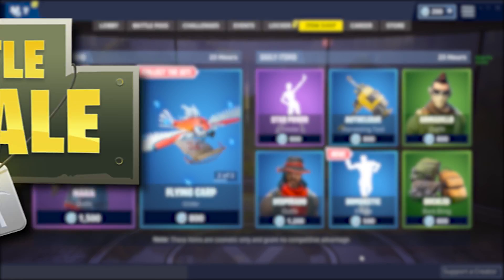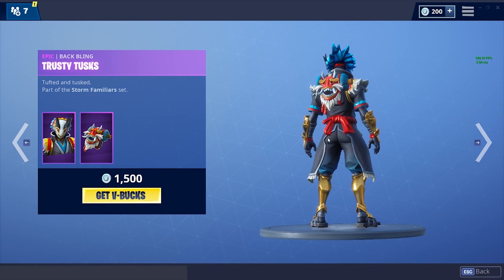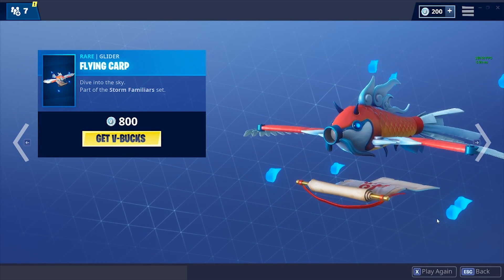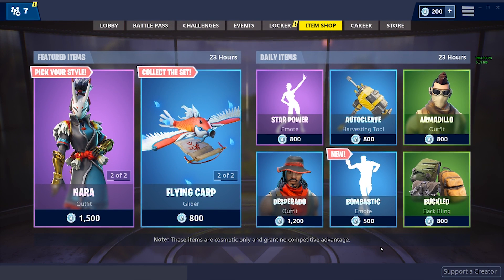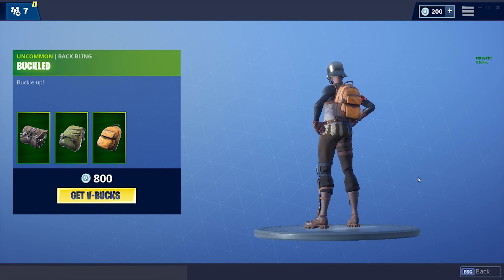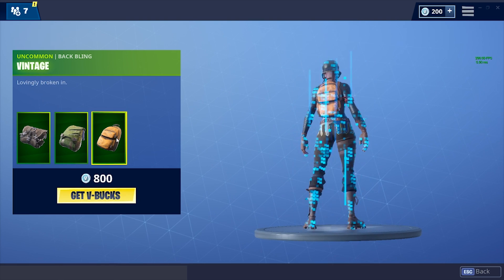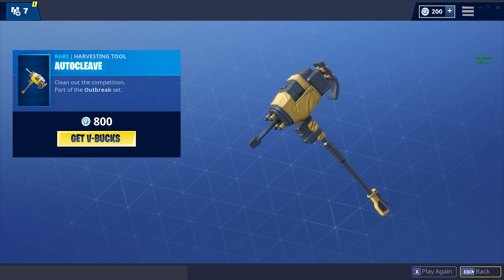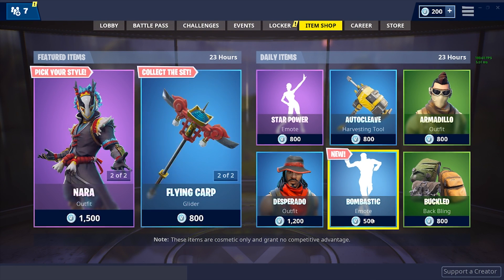this EMOTE is super lame.. Fortnite ITEM SHOP (November 25) NEW BOMBTASTIC EMOTE in item shop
this EMOTE is super lame.. Fortnite ITEM SHOP (November 25) NEW BOMBTASTIC EMOTE in item shop this video covers fortnite item shop november 25 with the taro skin in the item shop during season 6! they added bombtastic emote for 500 vbucks in todays fortnite item shop on november 25! click LIKE if u want the gifting system to come out this week!! when does the skin gifting system come out?

Fortnite Battle Royale is a great game . ;)